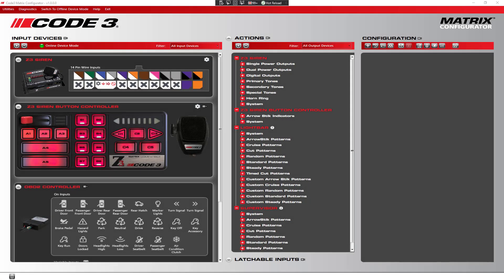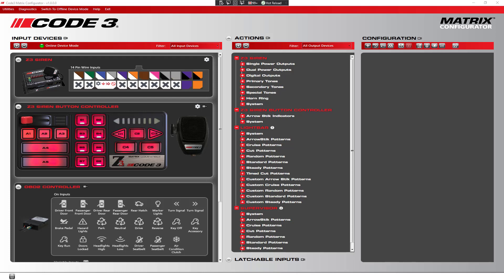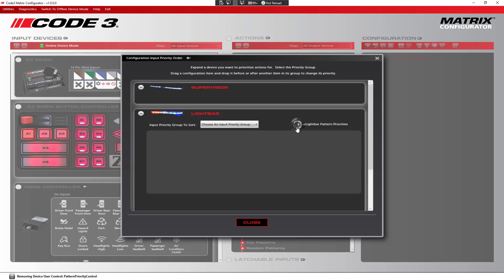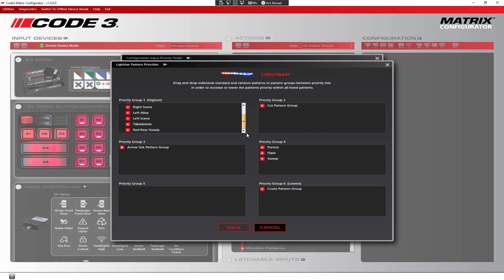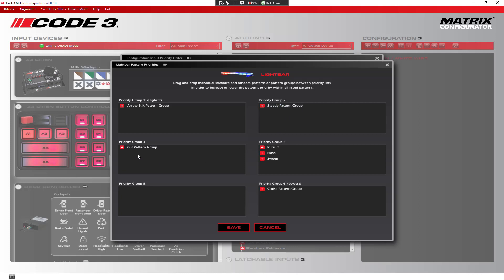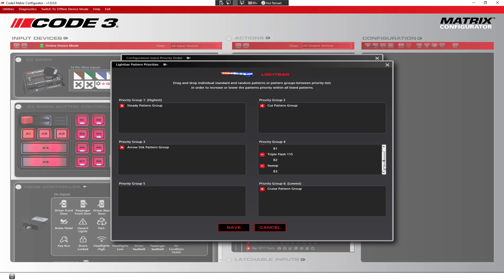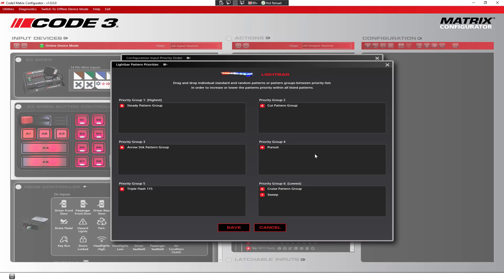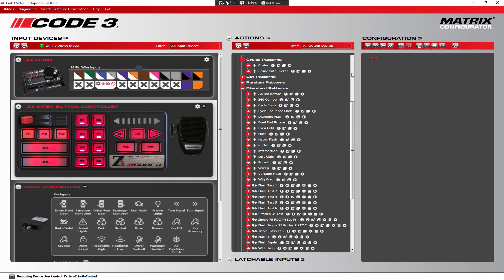Matrix | Pattern Prioritization